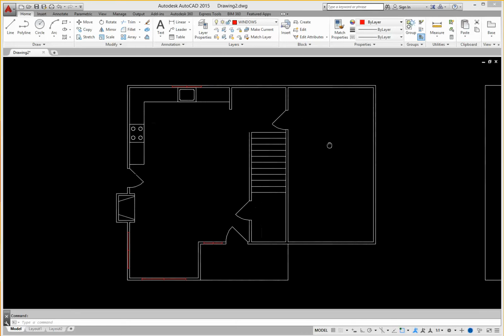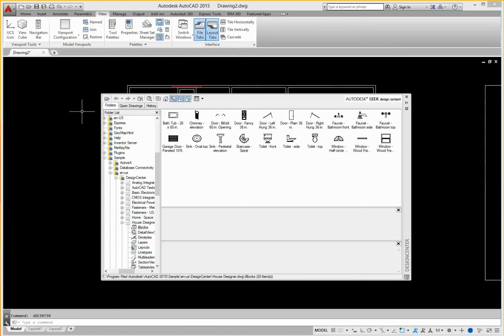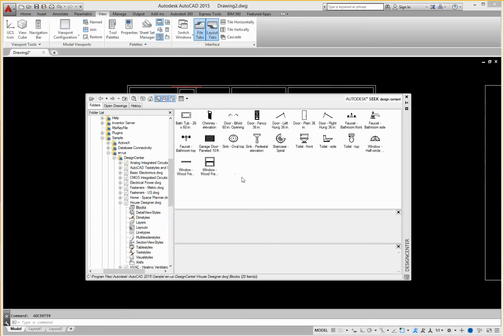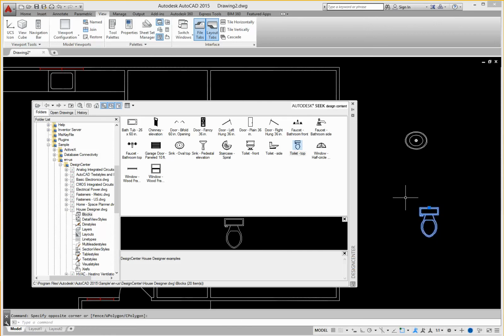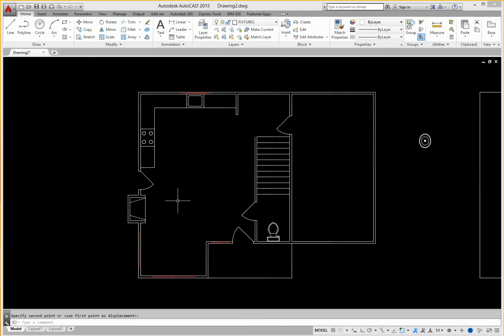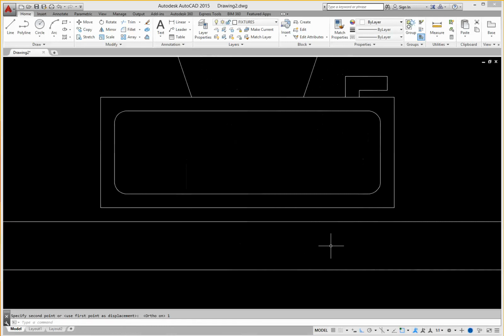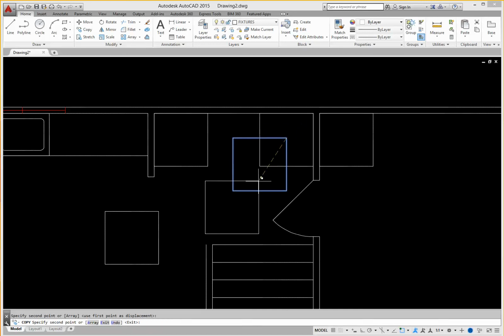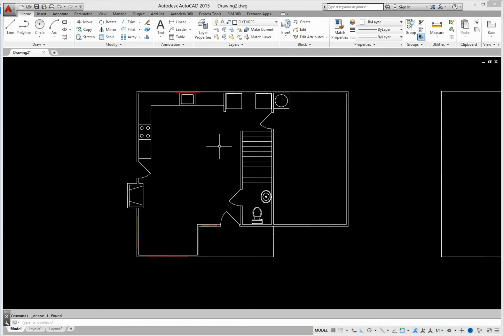AutoCAD in 20 Hours (ribbon) 1.19 - 1.20